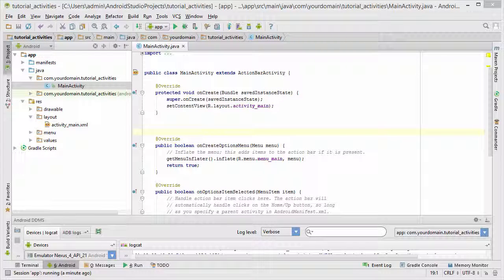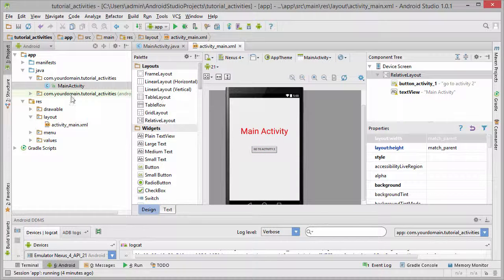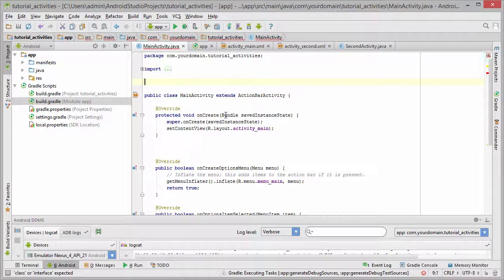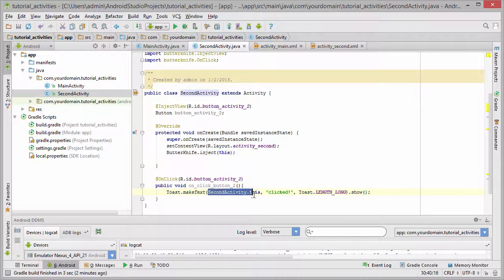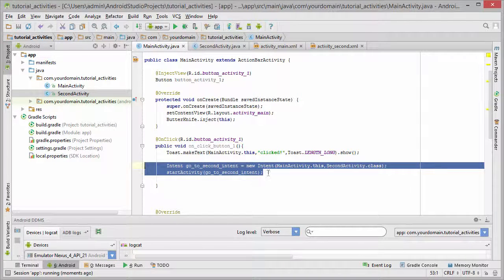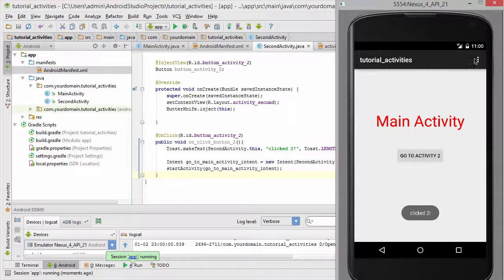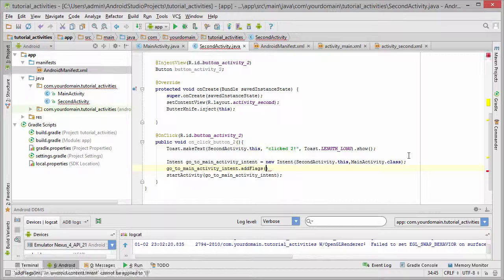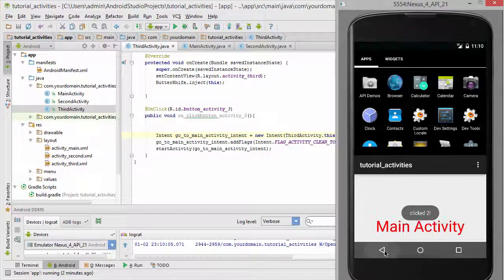Android Tutorial #9 - Activities (Android Development Tutorial)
How to switch between Activities (Screens) in your app

This is part of Series #1 of Android Development Tutorial for Beginners. For any questions or feedback please use the comments below.